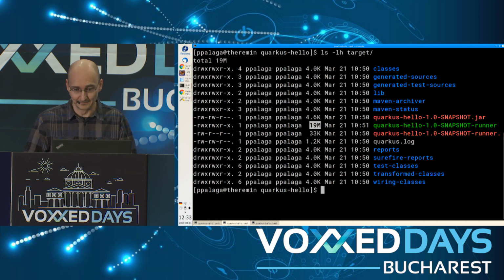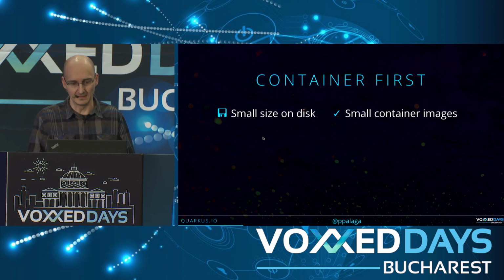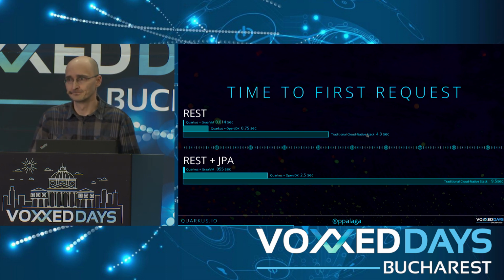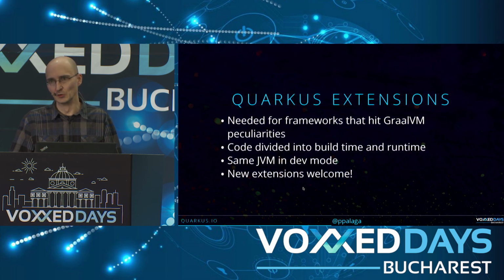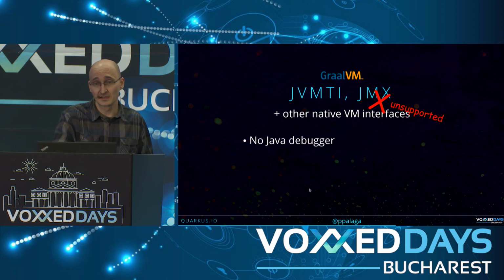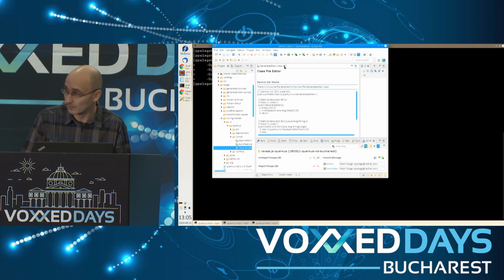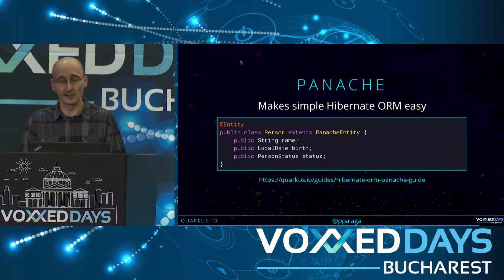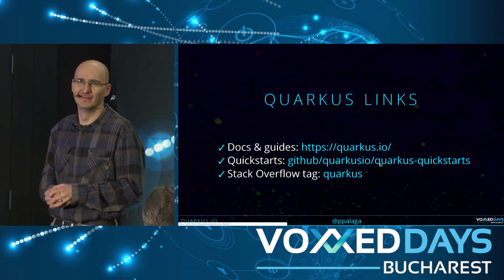Peter Palaga - Quarkus: the supersonic and subatomic Java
Java web application ready to serve requests in 10 milliseconds after start and occupying 40 MB on disk? With Hibernate ORM connected to PostgreSQL, Undertow web server, RESTEasy, CDI and Transaction Manager?
Come and see how Quarkus makes all the above possible on top of  Graal/SubstrateVM using new techniques such as Build Time Metadata Processing, Compile Time Boot; how runtime reflection can be eliminated at build time, etc.
May sound geeky, but Quarkus still offers the first class developer experience: it shields you perfectly from the complexity of GraalVM, there is a dev mode with instant reload, it is easy for the 80% most common use case and flexible for the remaining 20%. You do not need to learn a new technologies, because Quarkus supports existing best of breed libs and standards, such as Hibernate/JPA, JTA, CDI, JAX-RS, Eclipse MicroProfile and much more!

A 5 ms demo will be included ;)